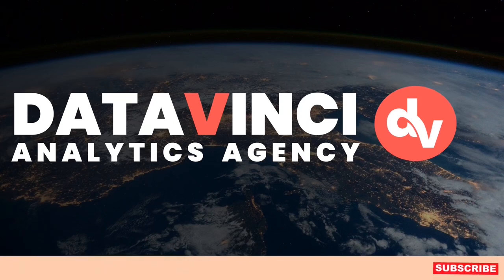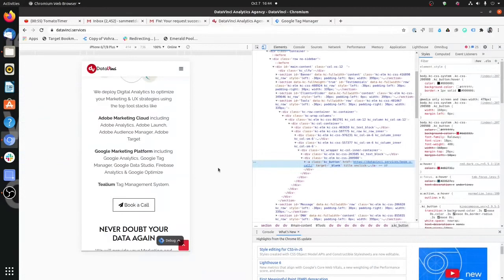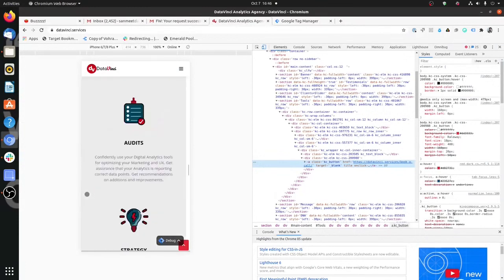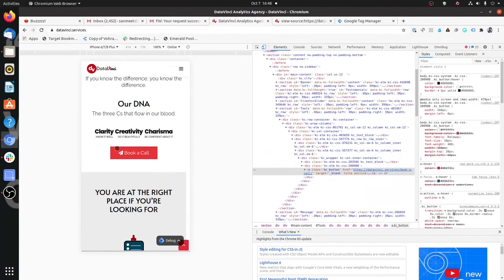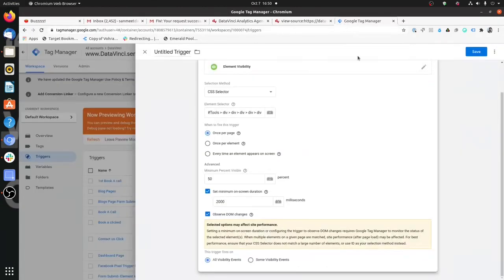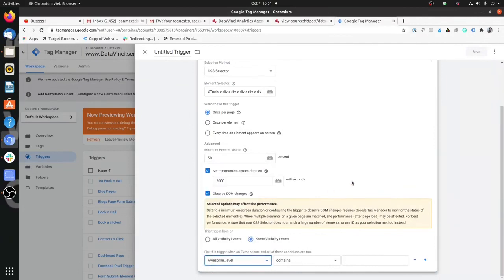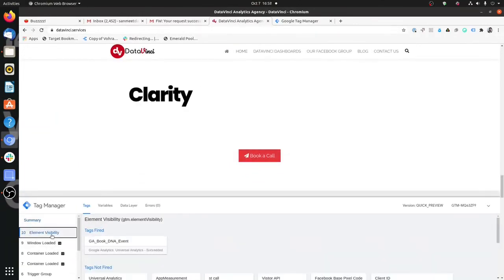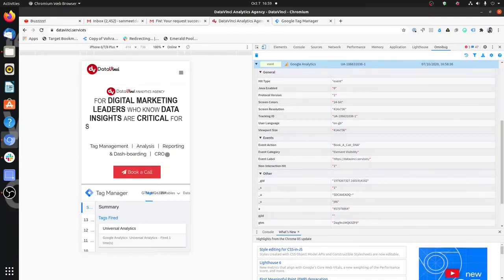Element Visibility Trigger in GTM : Google Tag Manager Tutorial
The Element Visibility Trigger In GTM : Google Tag Manager Tutorial video covers the following topics :

00:00 - How to create the element visibility trigger in Google Tag Manager
00:23 - What is selection method in Element visibility trigger in Google Tag Manager
00:30 - How to CSS attributes of any element on the page
00:41 - Understanding the trigger firing options with element visibility trigger in Google Tag Manager
03:50 - What is minimum duration condition with element visibility trigger in Google Tag Manager
04:15 - What is the observe DOM changes condition with element visibility trigger in Google Tag Manager
09:30 - Using a tag with Element visibility trigger in Google Tag Manager

Learn how to track whether an element was visible to a user or not using the Element visibility trigger in Google Tag Manager GTM.

By visibility we mean here that the element was present in the viewport of the user's browser window or not. It does not mean that the user actually noticed the element.

One of the common applications of Element visibility trigger is to calculate the click through rate of any button. We can calculate the impressions using the element visibility and calculate the click interactions through any of the applicable methods.

Check the following video to know more on how to track clicks on any element in Google Tag Manager GTM

Creating an element visibility trigger is very simple in most cases.

In your Google Tag Manage, click on triggers - new trigger - element visibility

Now, you will the option to choose the selection method. There are 2 methods basically - ID and CSS selector. You can choose the one that is relevant for your use case.

To get the ID or CSS selector of your element, simply right click on the element you want to track and click on inspect element. Now, in the highlighted section of the browser console you can get the various attributes of the element your want to track with the element visibility trigger.

It is very easy to spot the ID for the element visibility trigger, but to get the CSS selector, simply right click on the highlighted html component then click on copy and click on copy selector.

Next, you need to go back to your Google Tag Manager Interface, open your element visibility trigger and paste the value of the element that you picked by inspecting against the Selection method of your choice - ID or CSS selector

Please Note : It is advisable to use ID whenever possible against CSS selector as that is a more robust component.

Next, you have three options :

1. Once per page
2. Once per element
3. Every time an element appears in screen

As the name suggests, Once per page will fire only once for a page load.

Once per element is suitable when your selection method is using CSS Selectors and multiple elements qualify for your condition. In this case, all the elements when exposed in viewport will trigger the associated tag once.

Every time an element appears is a simply straight forward condition - the trigger will get activated every time the element appears on screen.

Next, is the minimum percent visible setting - which is also very easy to understand. This simply gives you an option to set the visibility threshold. Would you consider the element visible if only 40% of the element gets visible in the browser's viewport then set this to 40%. In my experience 50% is a good number to put here.

Next, its the setting for minimum onscreen duration. You simply need to select the duration for which the element remain visible - this is optional

It is advisable to click on the checkbox to observe DOM change. Just be careful that this can affect the page performance, so watch the video in Detail